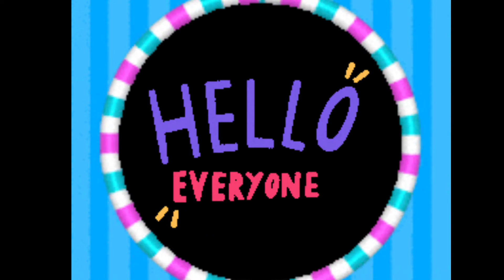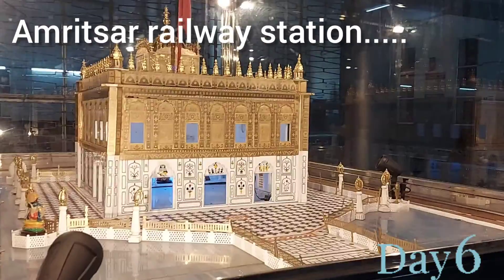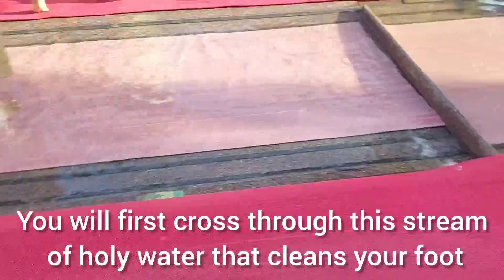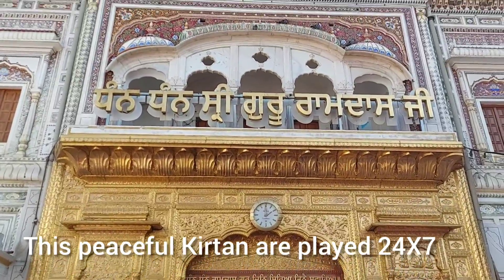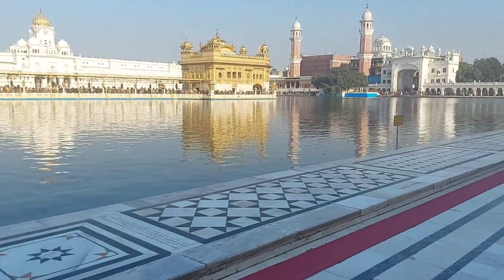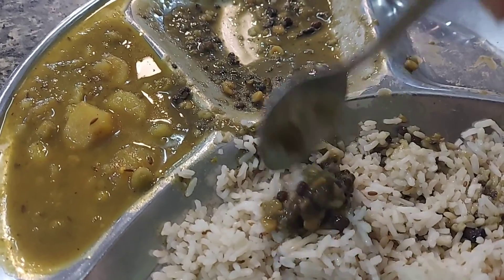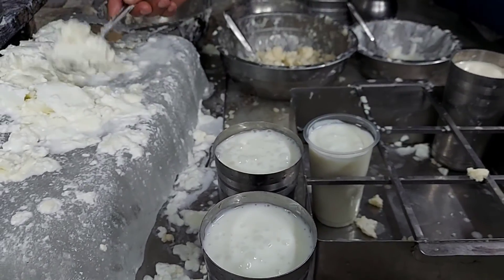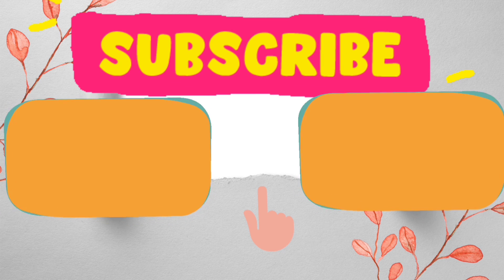Day 7 | Golden Temple Amritsar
Day 7 part 1 : Amritsar | Golden Temple | Facts about Holden Temple

Amritsir is a very beautiful city of Punjab and really famous for its Goldern temple- holy place of Sikhs.

Harmindar Sahib popularly known as Golden Temple Is a Gurudwara. Golden temple has the world's largest Community kitchen which serves more than 3 lakh devotees everyday. The good part is even you can volunteer yourself and help in cooking for these devotees in the worlds largest kitchen.

We visited the Golden temple in Amritsar this December 2021 with my family. I have shown the entire journey Goldern temple and also shared a few facts of this place. Did you know that the gold used on Golden temple is about 150 KGs of 24 Kart gold?? No right..  no doubt why this place is so beautiful.